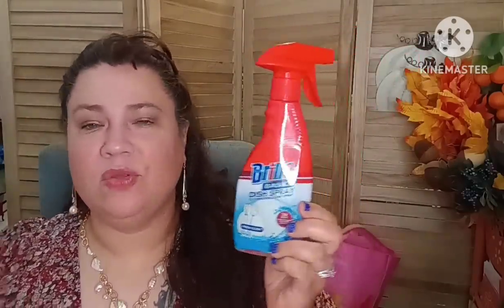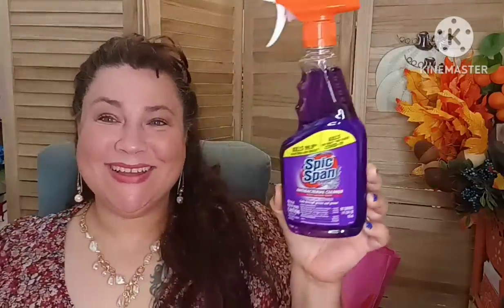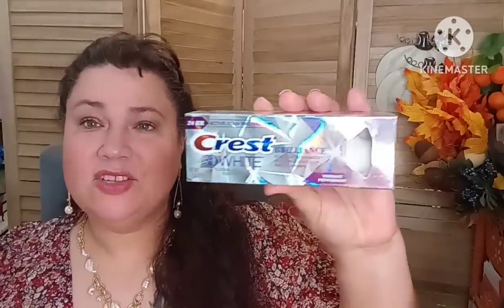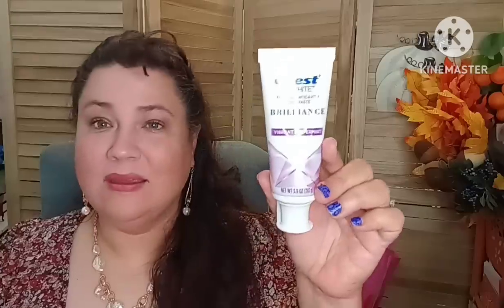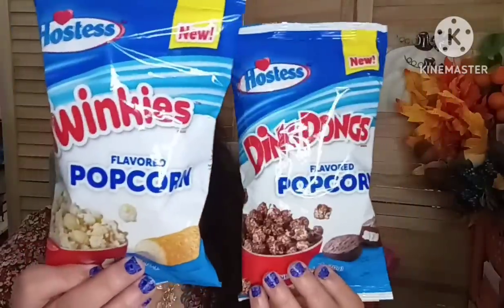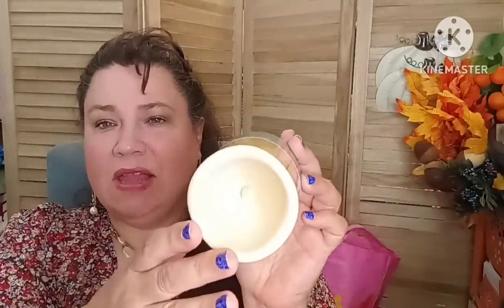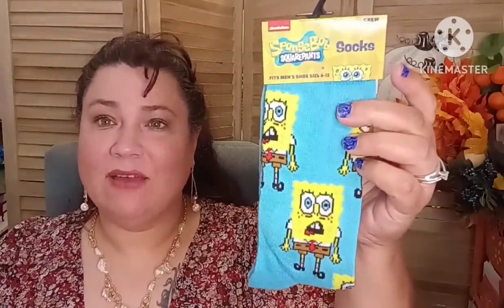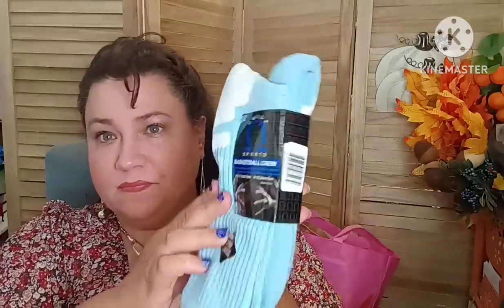Dollar Tree New Name Brand's Haul